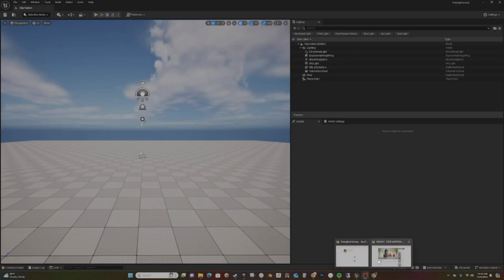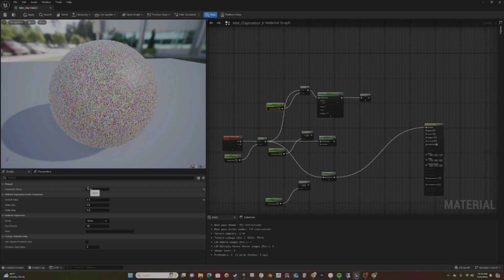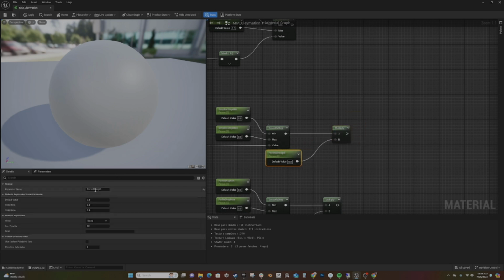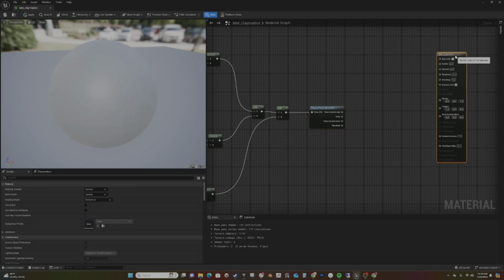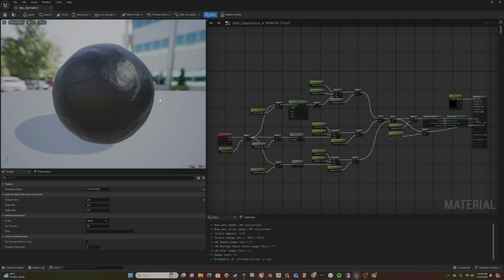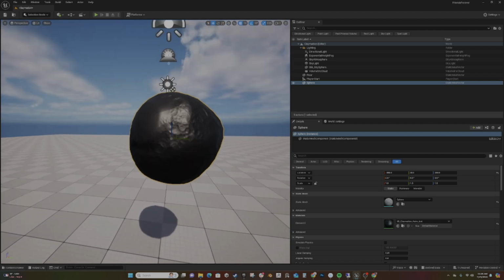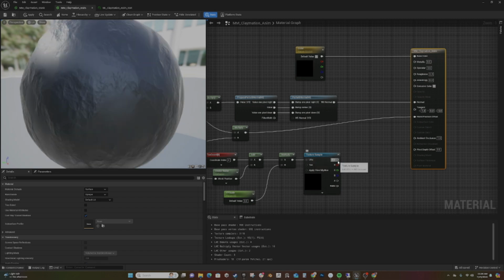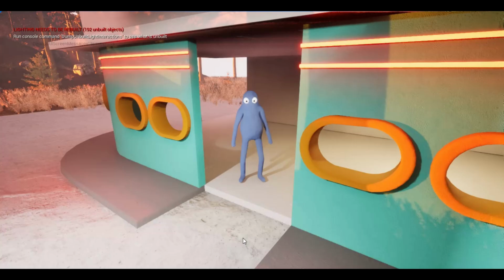Unreal Engine 5 : Claymation Shader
Lets make a Claymation Shader in UE 5